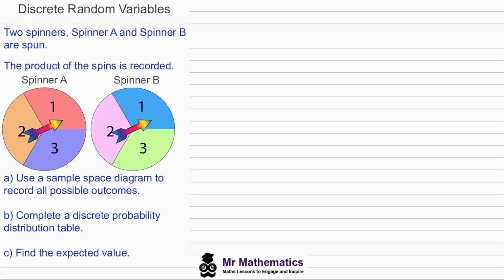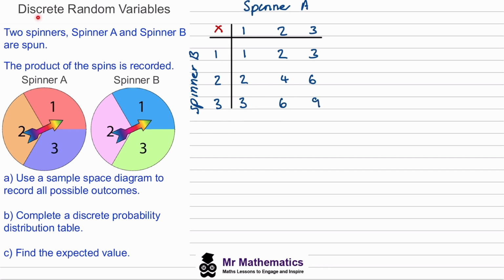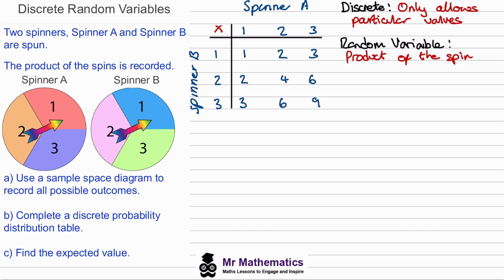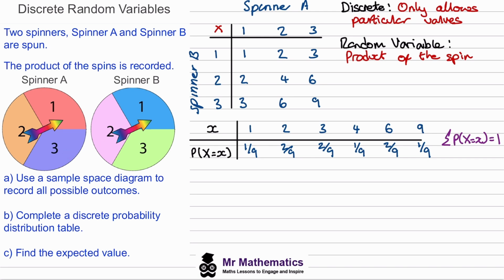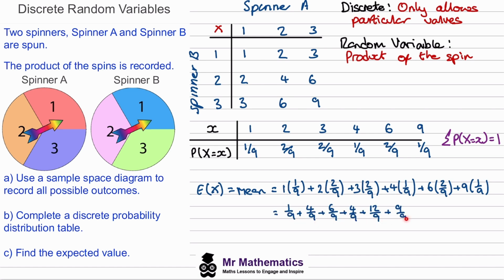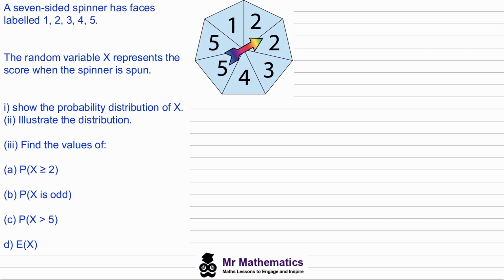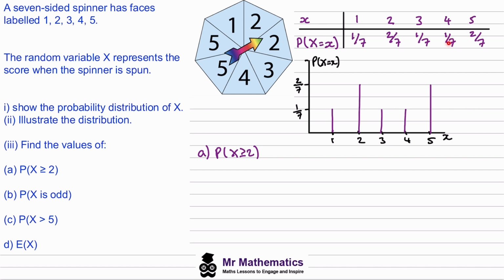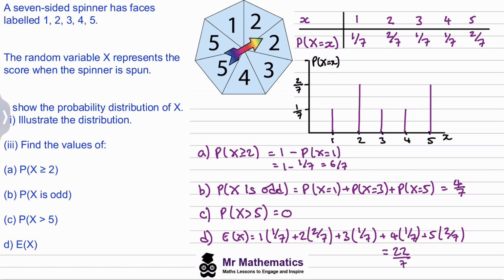Introducing Discrete Random Variables and their Expected Value | Mr Mathematics